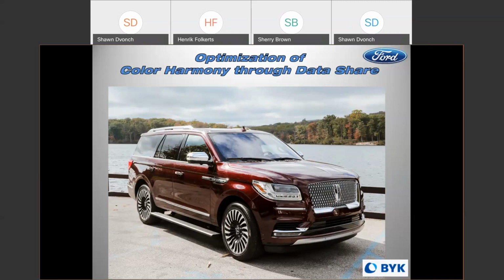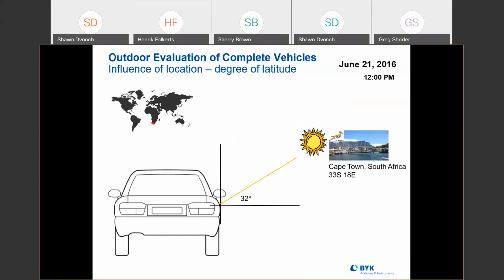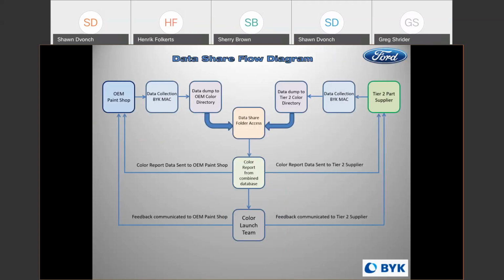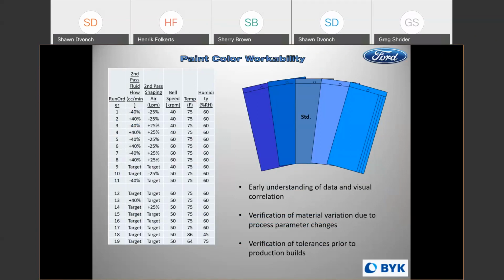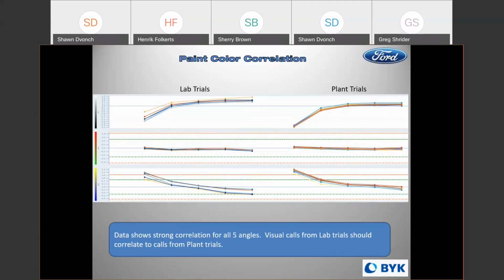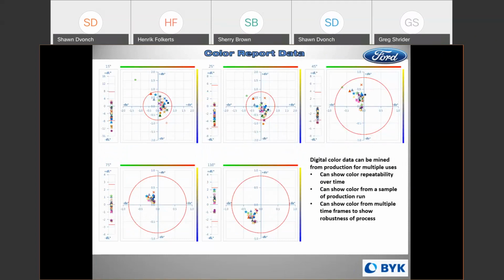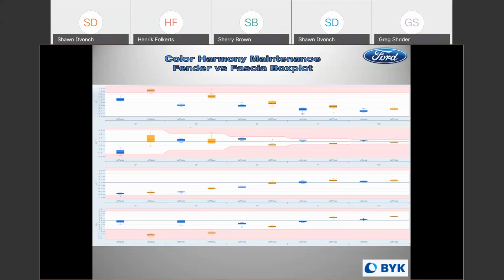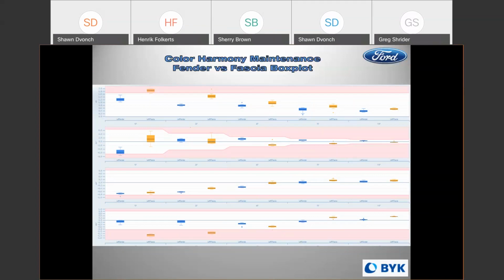Data Share with Ford A Case Study 20200923 1759 1